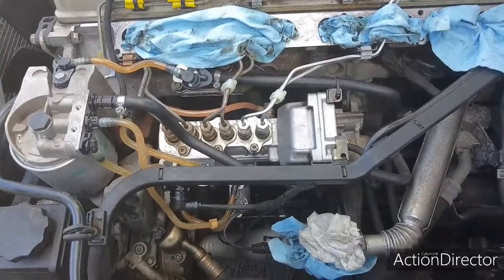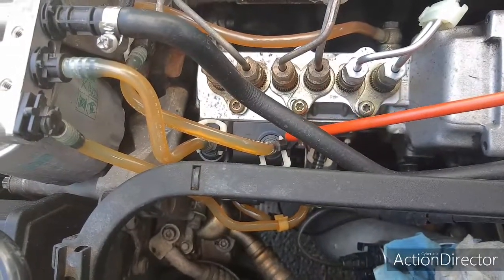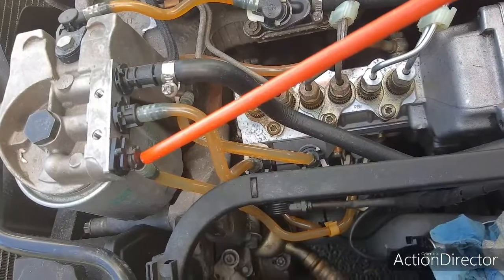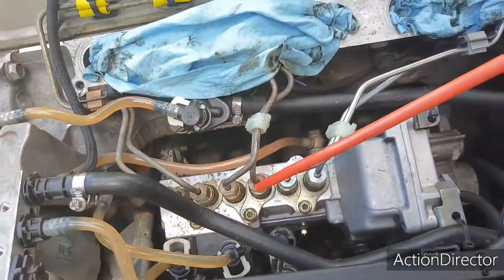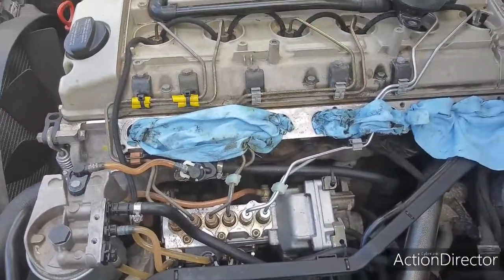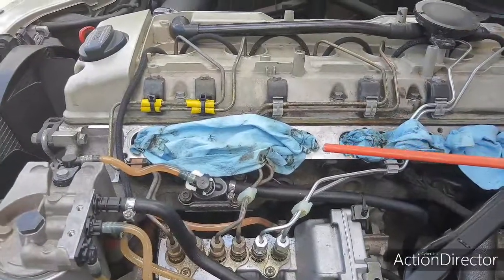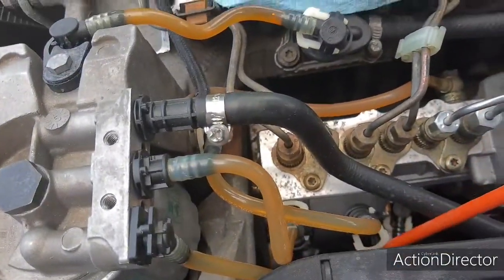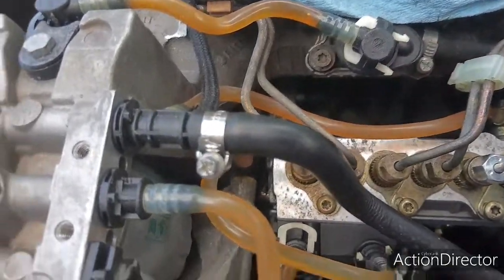Mercedes E300 OM606 Fuel Flow n Leaks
Waiting on parts to go finish this job. Car is a 99 E300.